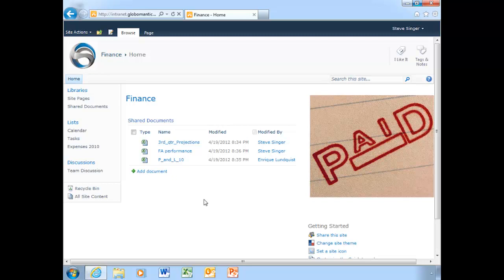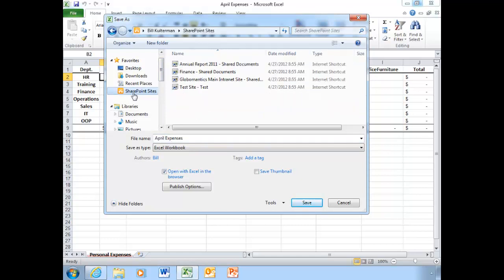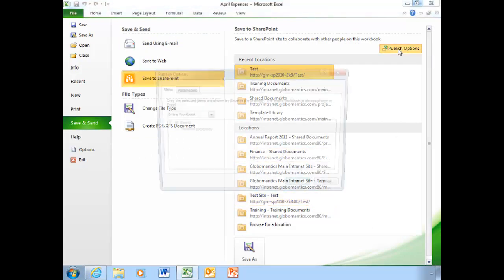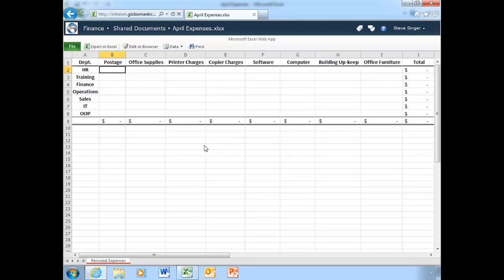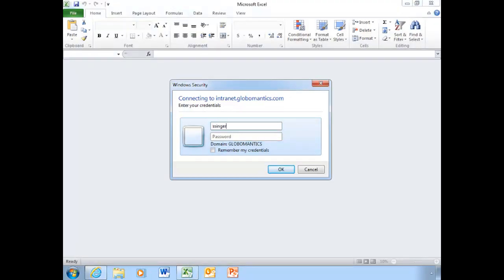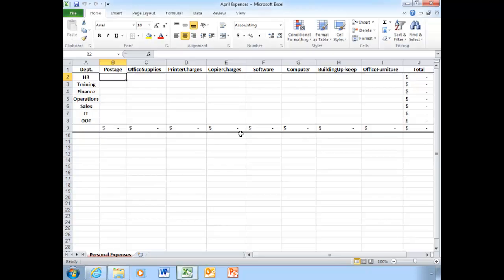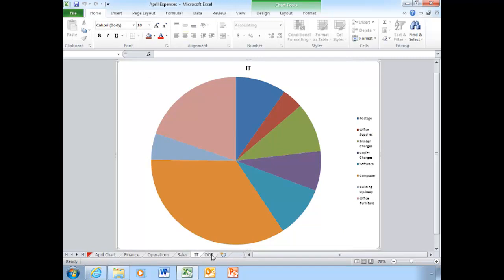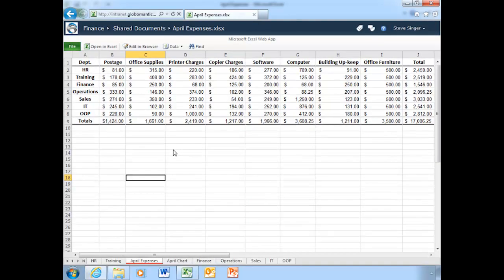SharePoint 2010 - How To Publish A Workbook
In this free video clip from our SharePoint 2010 Integrating with Office 2010 Training, Bill Kulterman shows how to publish a workbook in SharePoint.